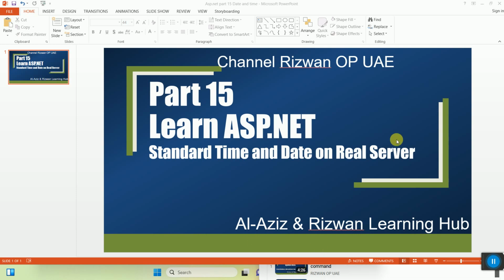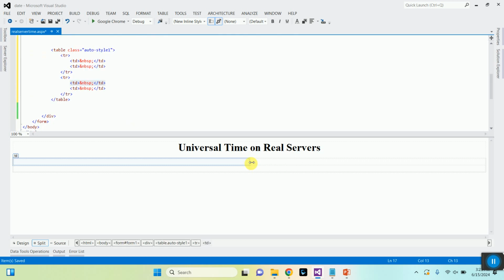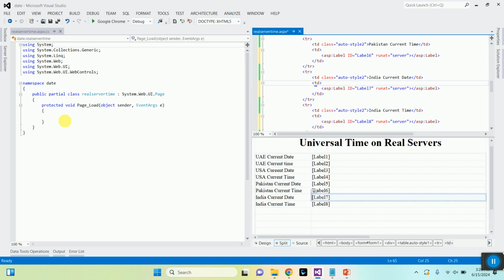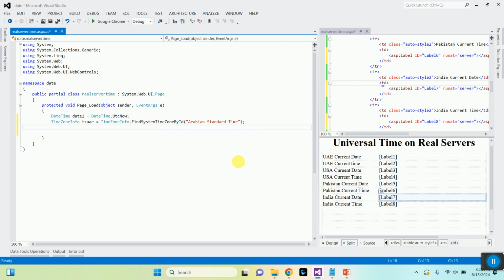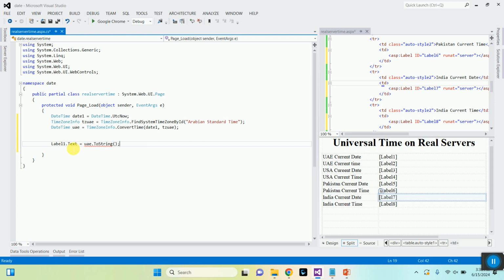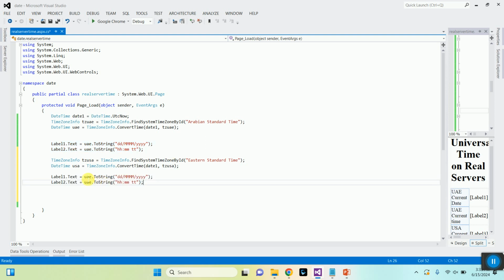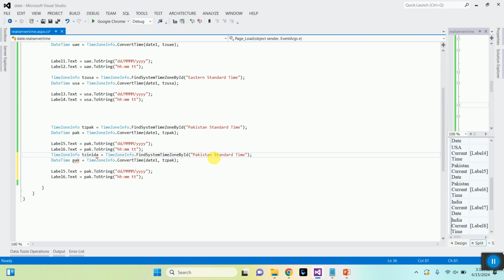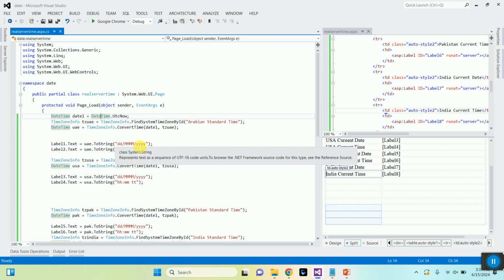Part 15 Standard Date & Time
Code
DateTime date1 = DateTime.UtcNow;
            TimeZoneInfo tzuae = TimeZoneInfo.FindSystemTimeZoneById("Arabian Standard Time");
            DateTime uae = TimeZoneInfo.ConvertTime(date1, tzuae);

            Label1.Text = uae.ToString("dd/MMMM/yyyy");
            Label2.Text = uae.ToString("hh:mm tt");